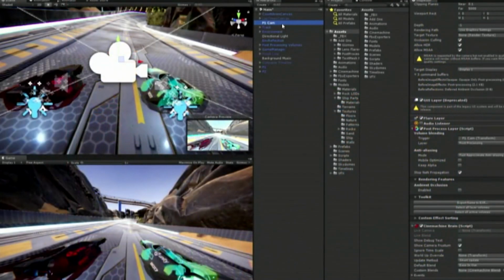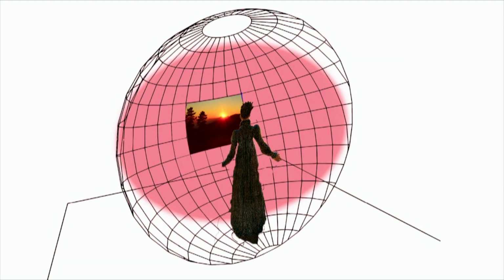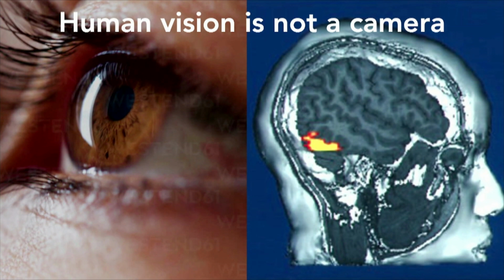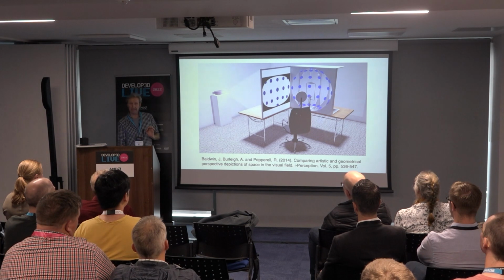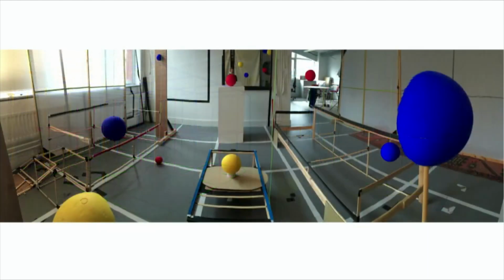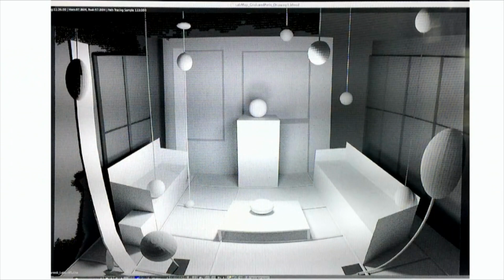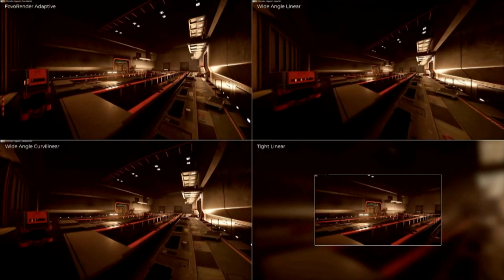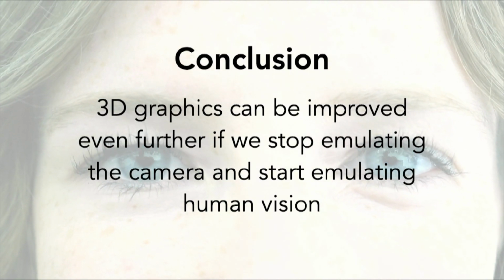Robert Pepperell // Fovotec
Stop emulating cameras in visualisation; emulate human vision instead!

Many people assume that cameras accurately represent the world as we see it. But there are many ways in which this is not true.
Think of the times when you’ve tried to photograph a huge mountain or large building only for it to look tiny and insignificant in the shot. This happens because cameras are designed to capture light onto a flat sensor. Humans use the light they capture to build a meaningful image of the world in their brains.

Until now the only way to emulate this human visual experience was manually in painting and drawing, which is exactly what many artists have done throughout history. Yet, with recent advances in 3D graphics technology and in our scientific knowledge of vision, we are able to better emulate some of the features of human vision in 3D graphics. This talk will show how.